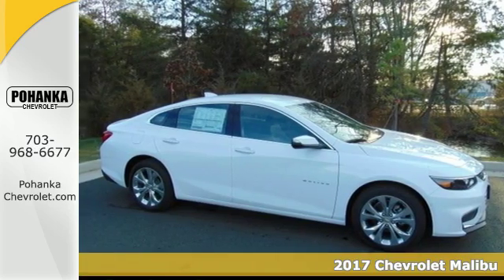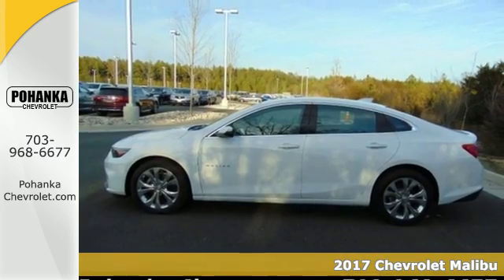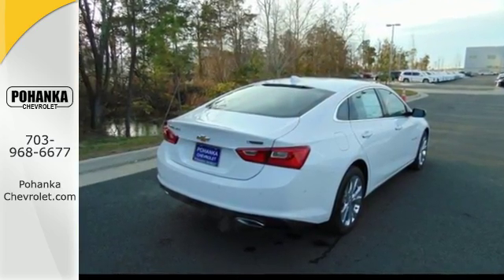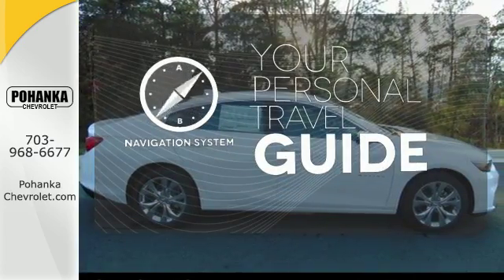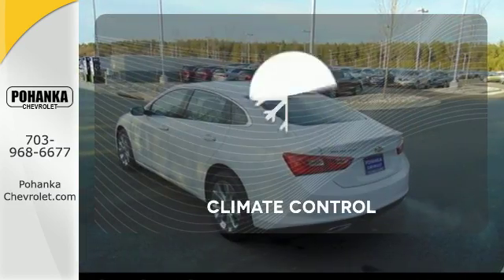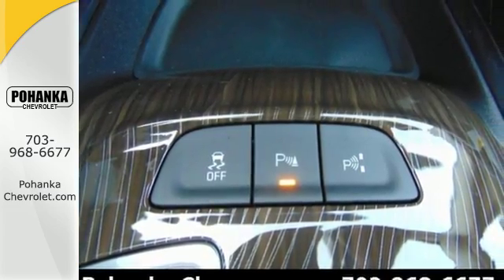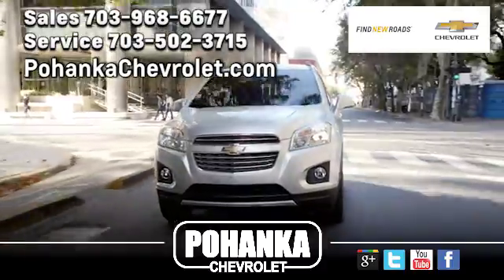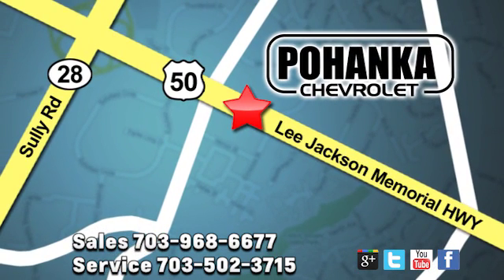New 2017 Chevrolet Malibu Chantilly VA Washington-DC, MD CHF190161 - SOLD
Year: 2017
Make: Chevrolet
Model: Malibu
Trim: Premier
Engine: 2.0L 4-Cylinder DGI DOHC VVT Turbocharged
Transmission: 9-Speed Automatic
Color: White
Stock #: CHF190161
VIN: 1G1ZH5SX5HF190161
Firmly planted on all four. Does a great balancing act. Located right next to Dulles International Airport on Route 50 in Chantilly, Fairfax VA. This attractive 2017 Chevrolet Malibu is the rare family vehicle you have been looking to get your hands on. This Malibu will allow you to dominate the road with style, and get terrific fuel efficiency while you're at it. All prices exclude taxes, title, license, and dealer processing fee of $599.00. Published price subject to change without notice to correct errors or omissions or in the event of inventory fluctuations. All features not on all vehicles. Vehicles shown are for illustration purposes only.

Address:
13915 Lee Jackson Hwy